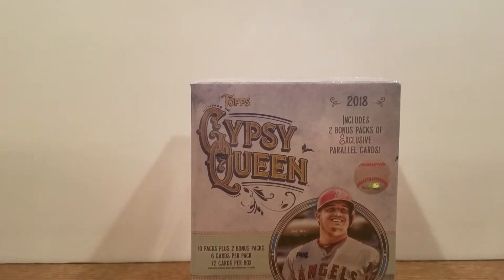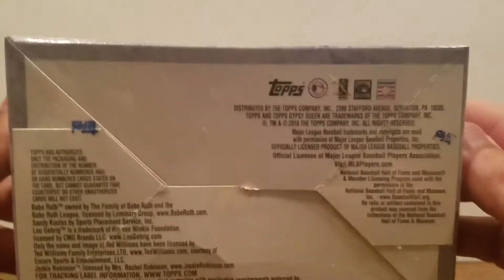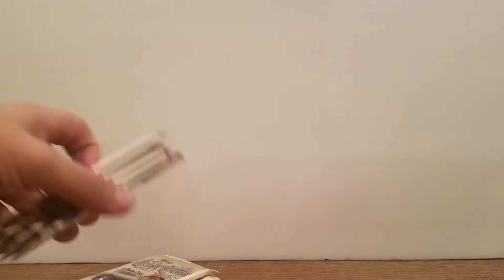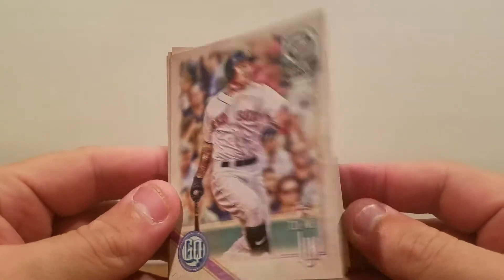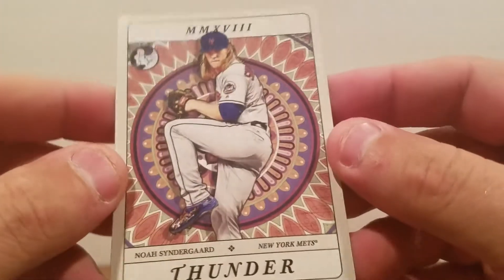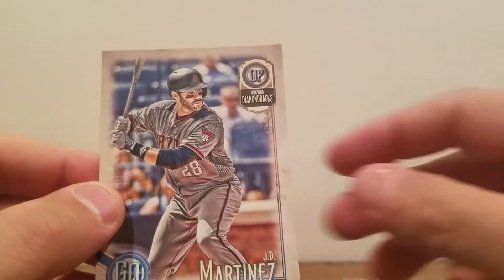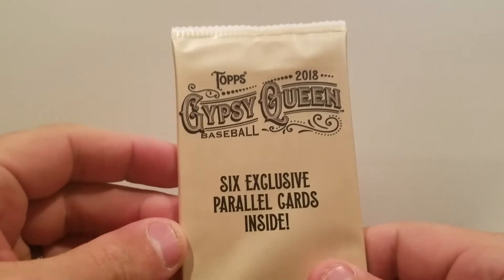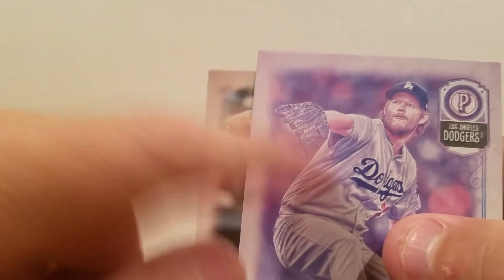2018 Topps Gypsy Queen Megabox Box Break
2018 Topps Gypsy Queen Megabox break. Check it out.